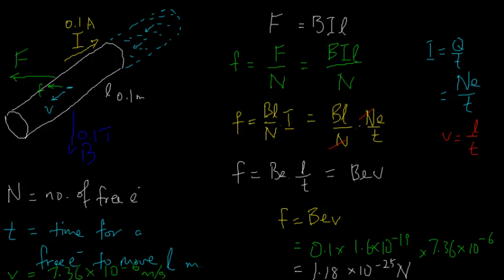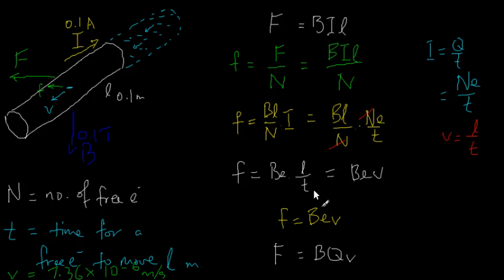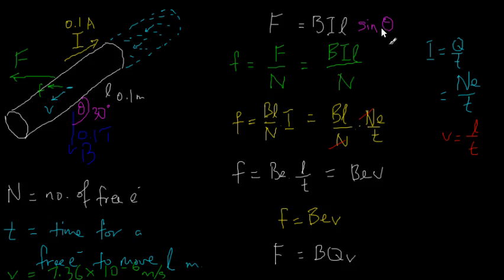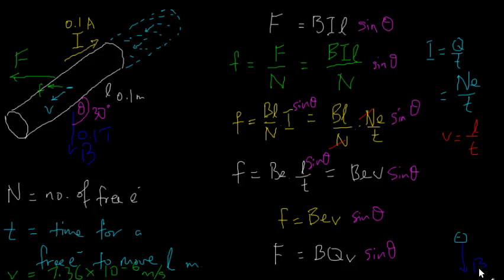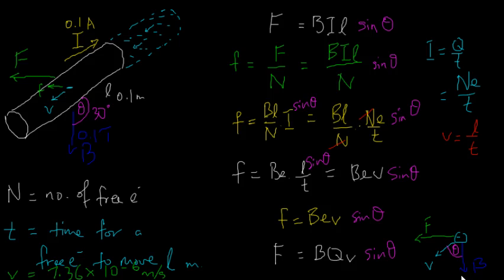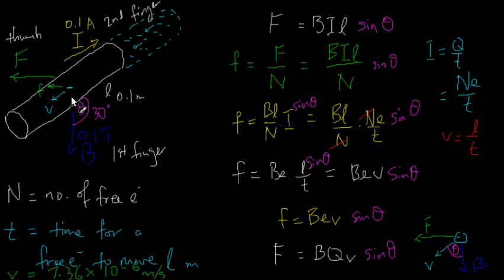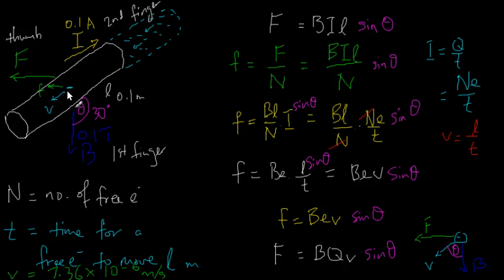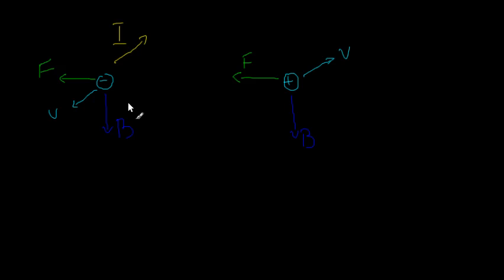210 Magnetic force on moving charge 5